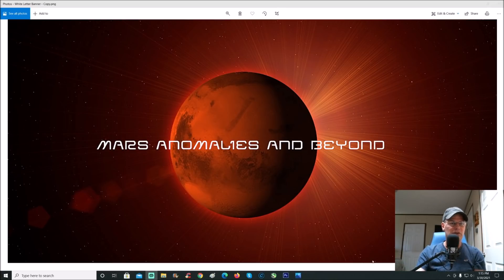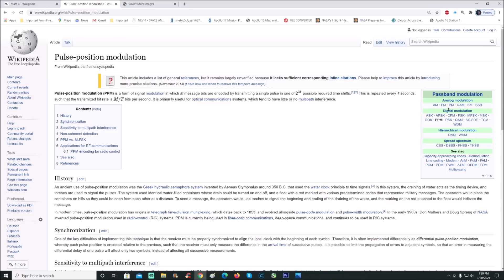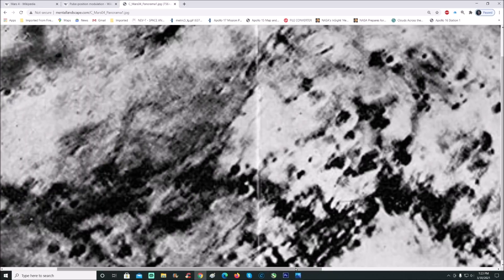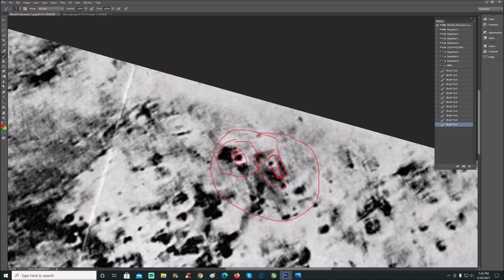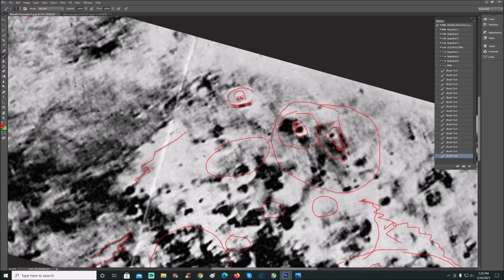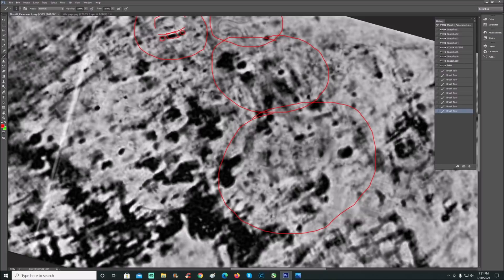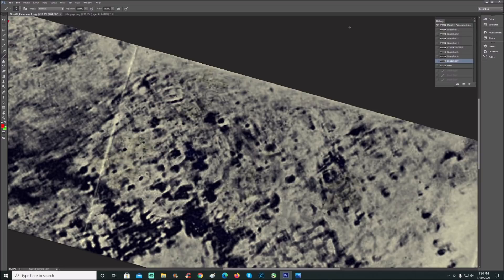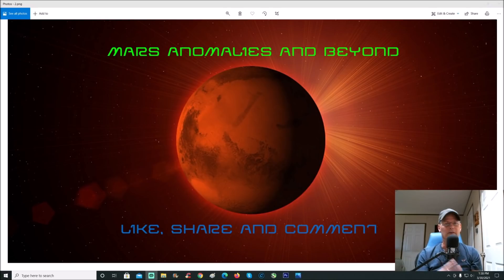Did Russia's Mars 4 Orbiter See Structures On Mars Back In 1974? ~ 3/30/2021